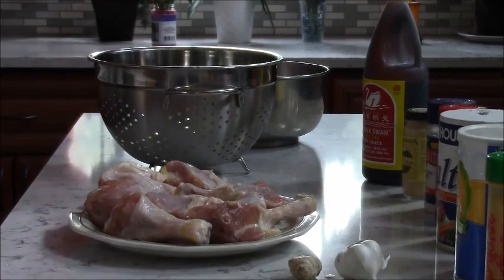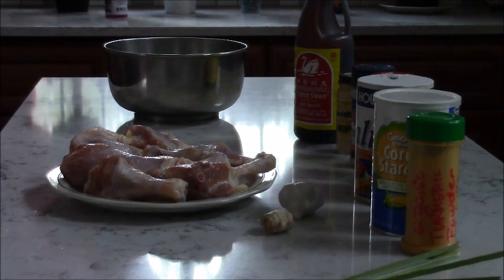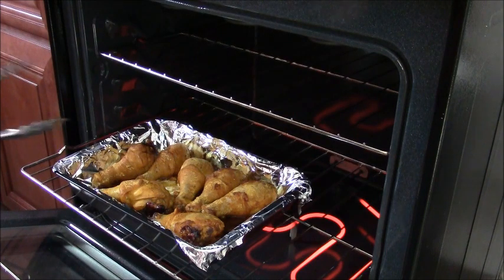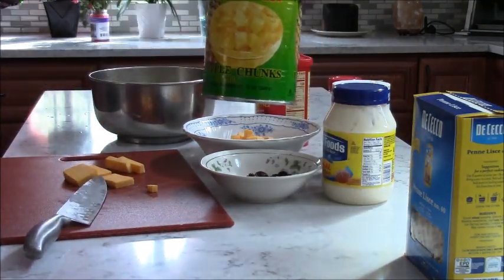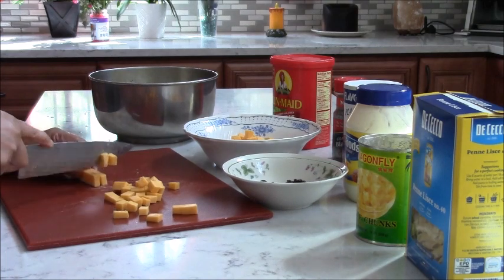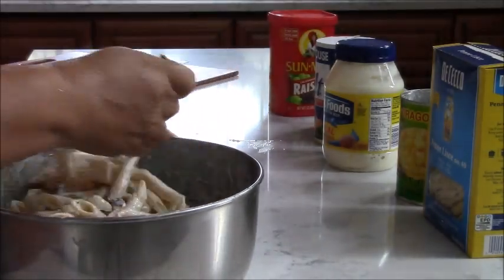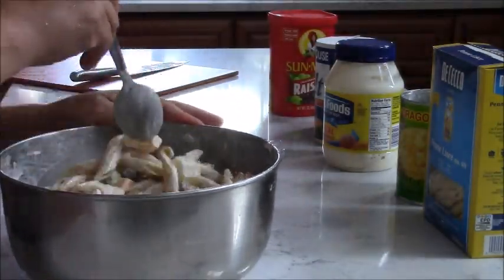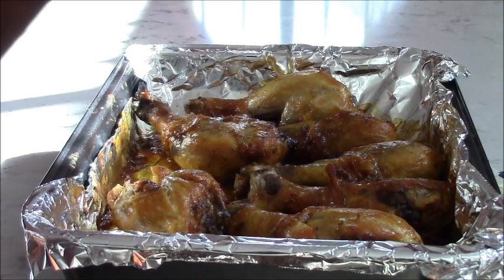howtomakechickendrumstics l how to make Chicken drumsticks & tasty coating easy recipe CC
howtomakechickendrumstics l how to make Chicken drumsticks & tasty coating easy recipe. This easy recipe is full of flavor and only takes a few minutes to prepare. A few simple ingredients and this chicken dish comes together quickly. If you are looking for
 a fast and healthy dish that's packed with protein, this is it! Mix all the spices together like it shown on the video, rub into the chicken drumsticks and bake.

Ingredients are:

chicken legs
gloves garlic
turmeric
lemon grass is optional
soy sauce
black pepper
Salt
Mustard